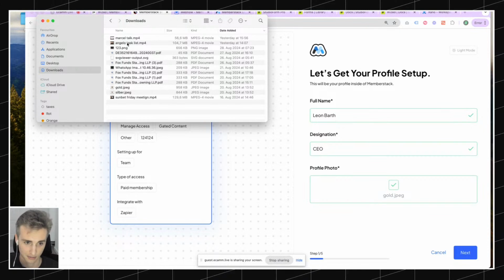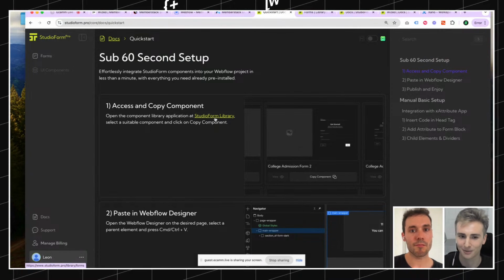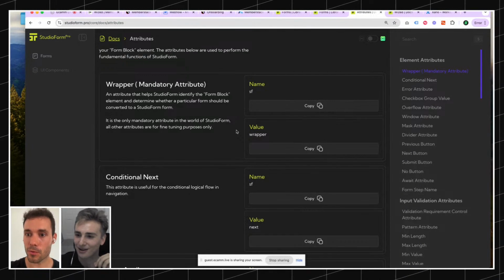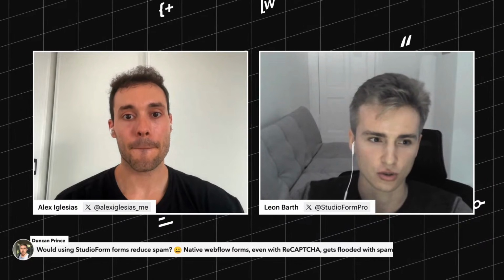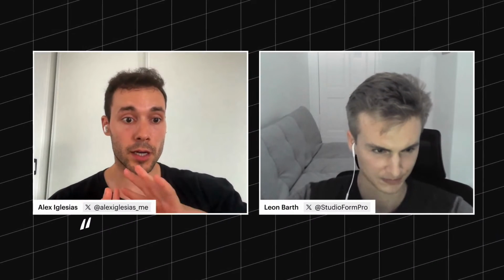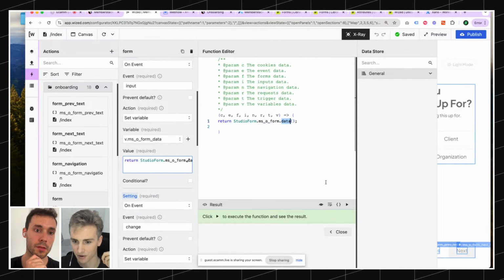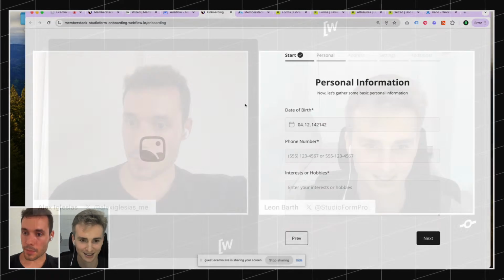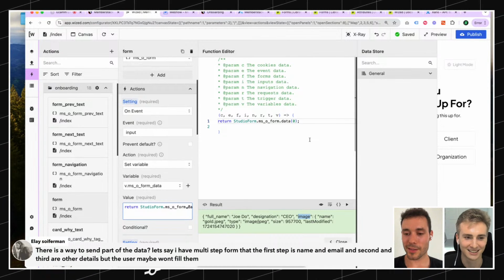Level up your Webflow forms with StudioForm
Join Alex for a deep-dive into StudioForm with the app's creator Leon Barth. Learn how to build enterprise-grade multi-step Webflow forms in seconds and what makes the app tick.

// TIMESTAMPS

We'll add these after the stream is done :)

// ABOUT US

// SOCIAL